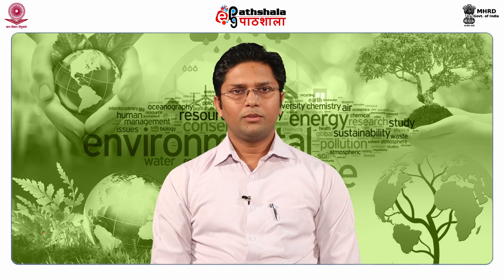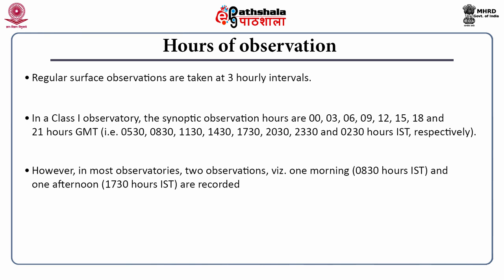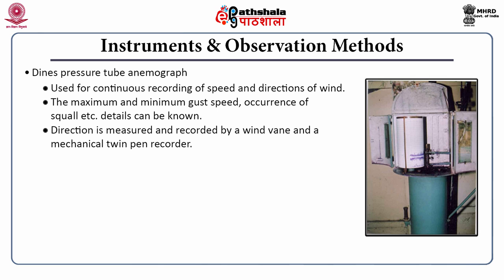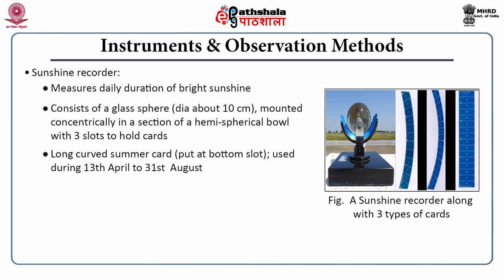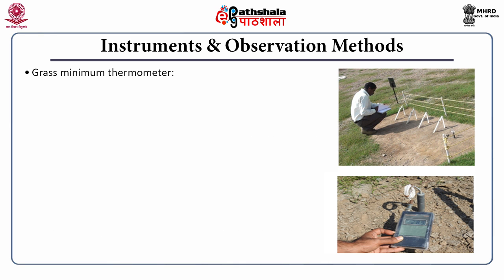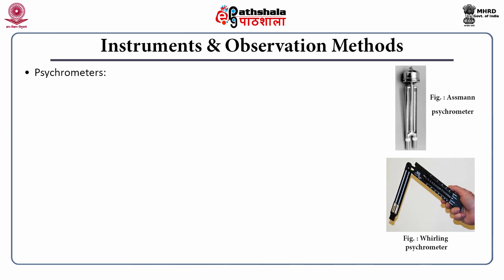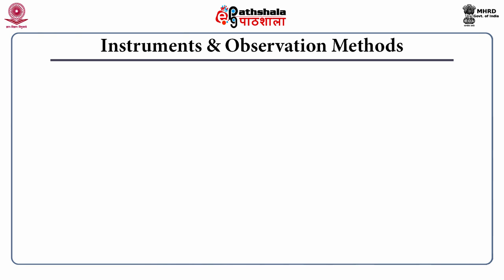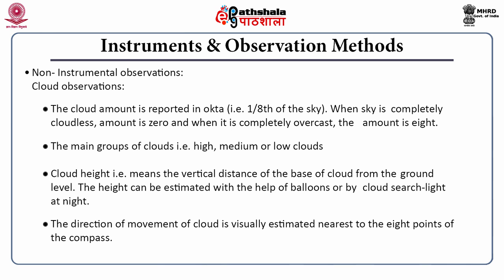Basic Meteorological Instruments & Observational Techniques